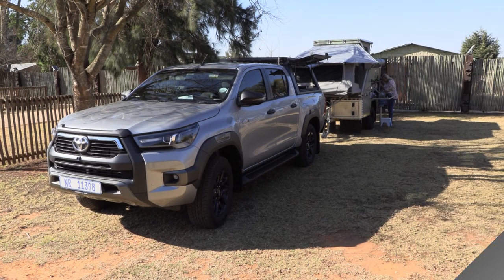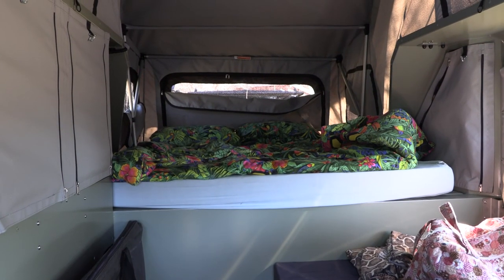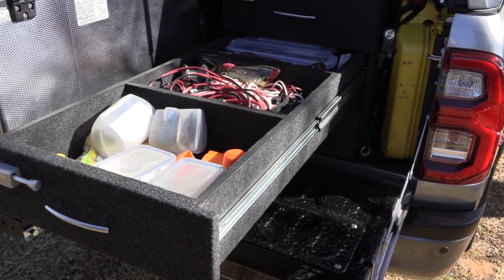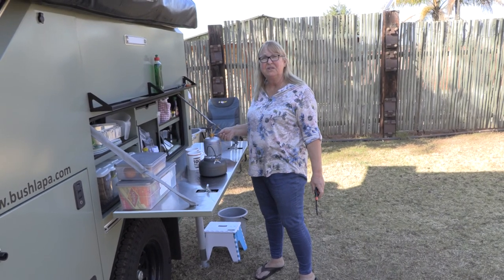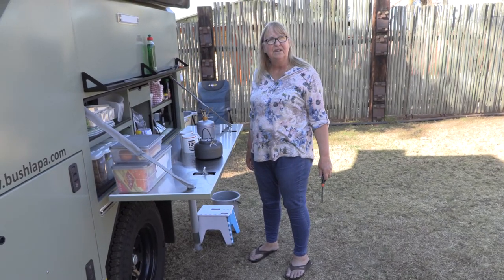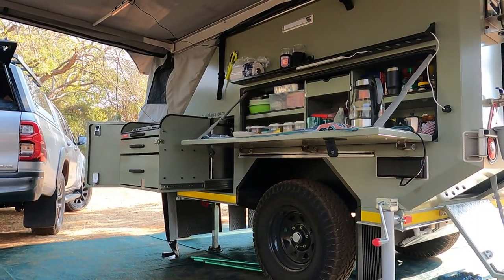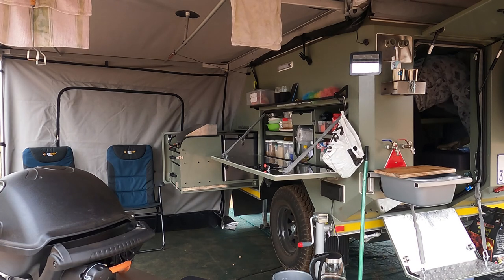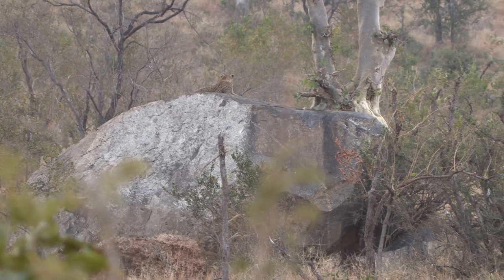KRUGER with our new BUSHLAPA KEWER - FULL REVIEW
We enjoy another trip to Kruger and yet once again it doesn't disappoint!!